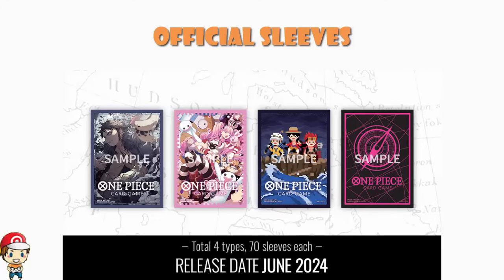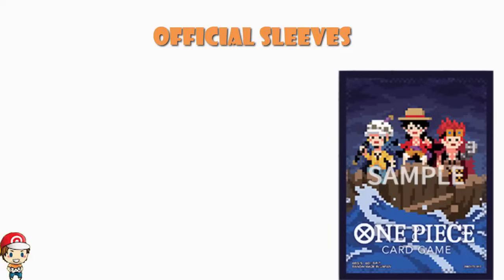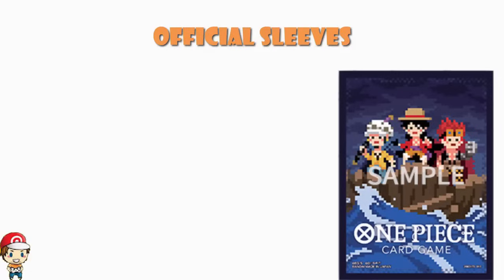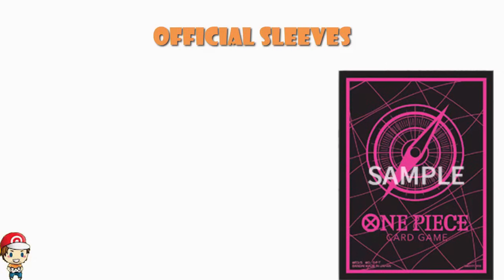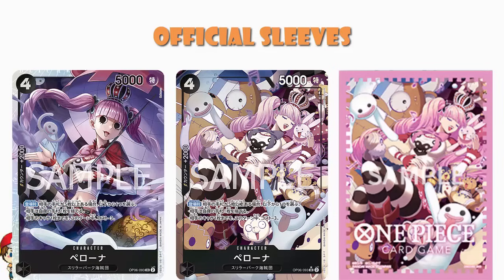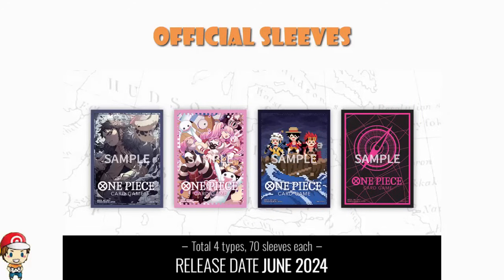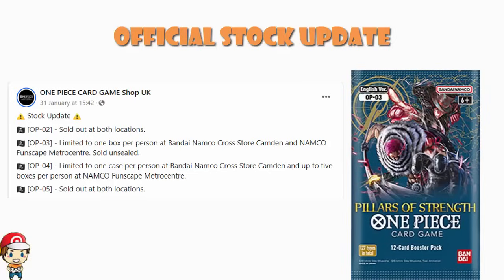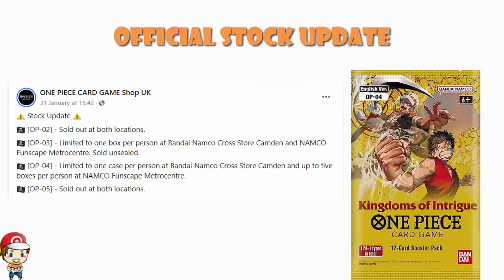BIG One Piece TCG Stock Update! And Best Sleeves Ever!? (Big One Piece TCG News)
We have a big update of what stock is looking lik! Come see!